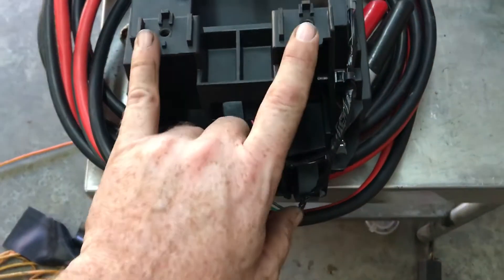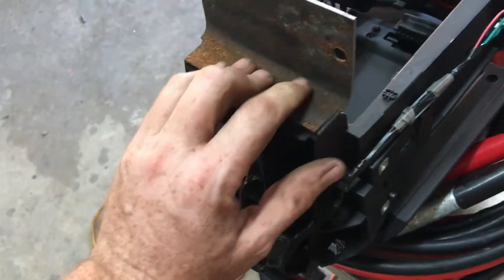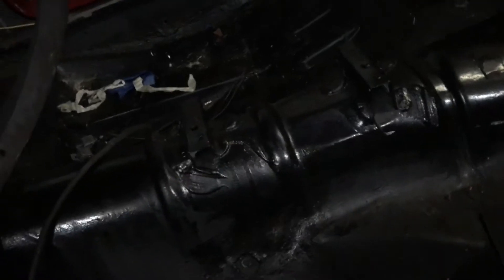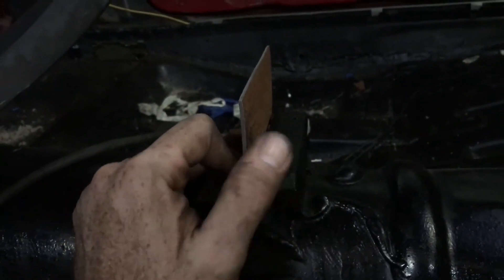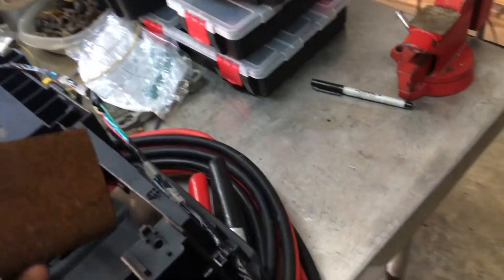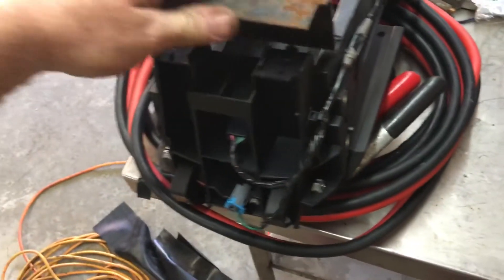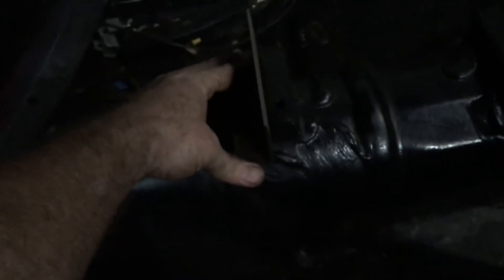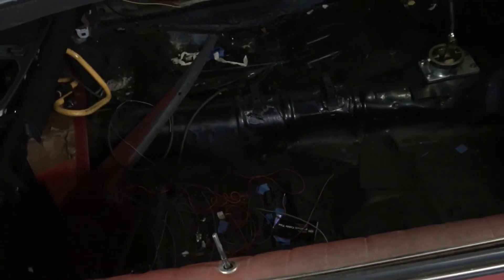2010 Camaro console in my 79Trans Am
The bracket I made to get the 5th gen console in my 2nd gen